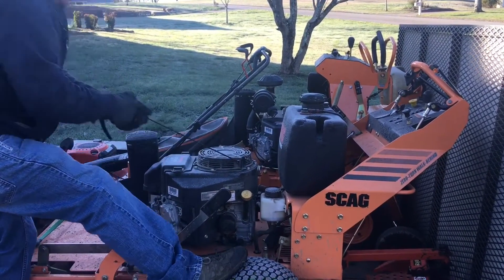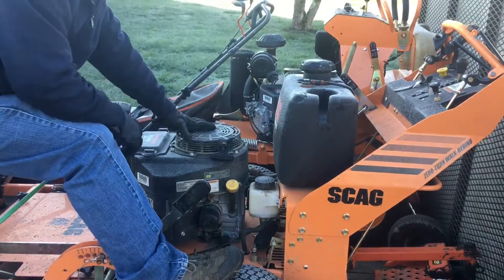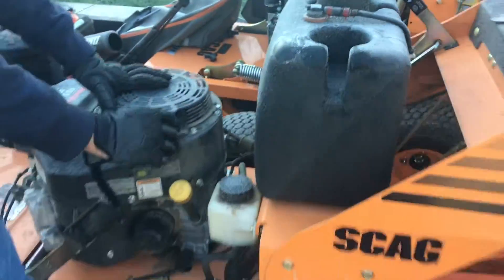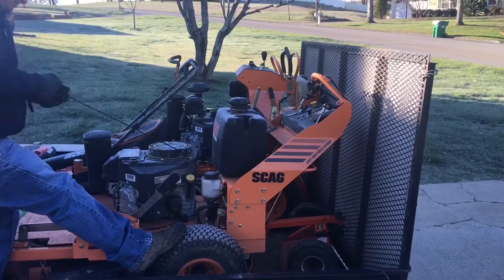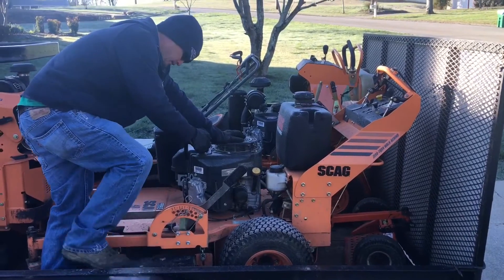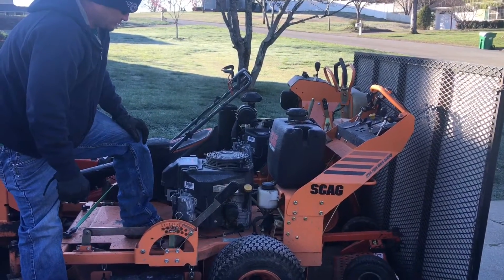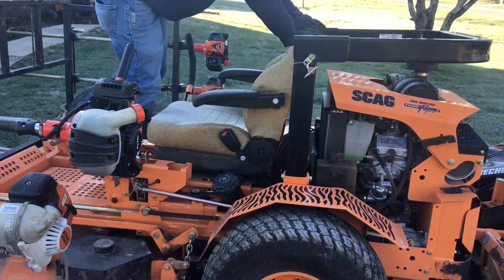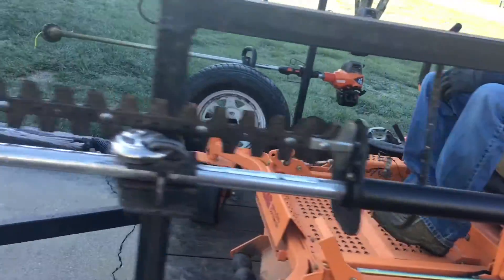Lawn Care cold start issues